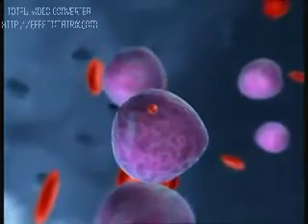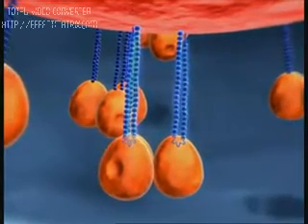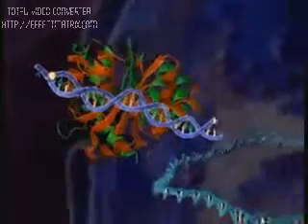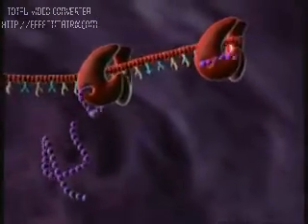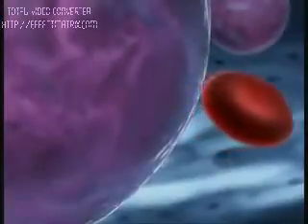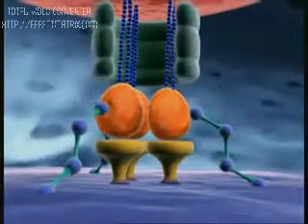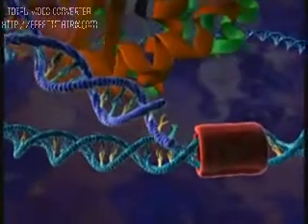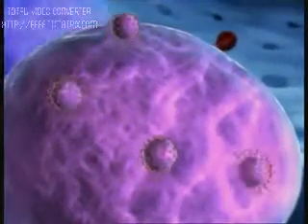cach virut HIV phat trien